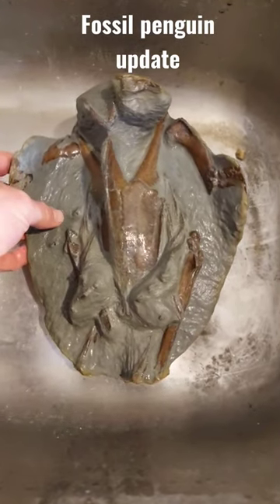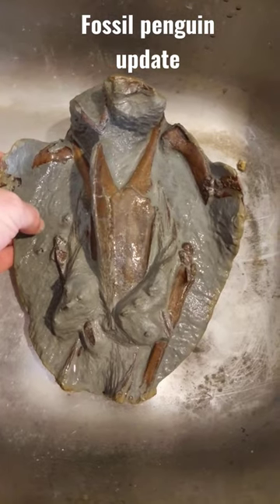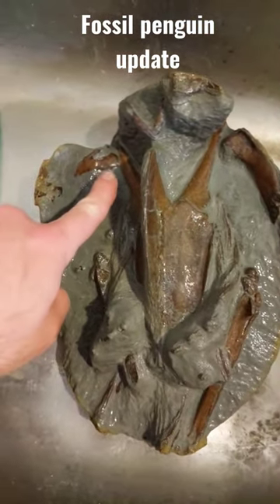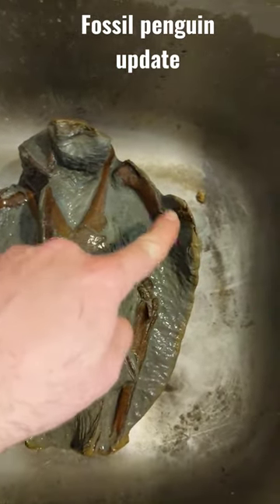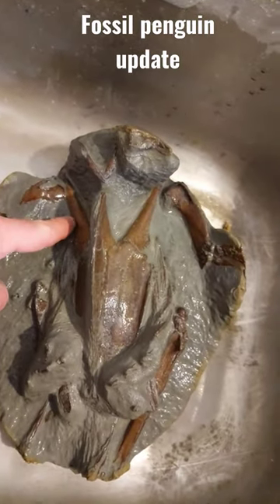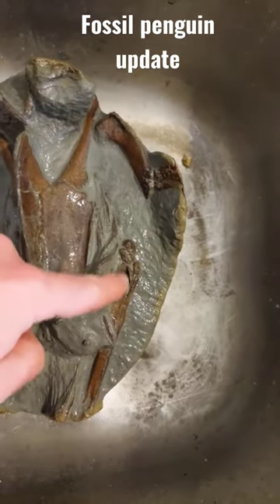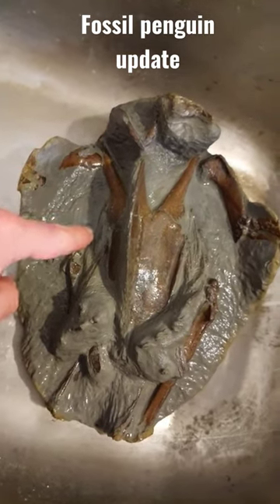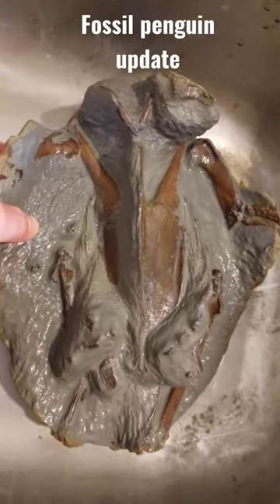Fossil penguin prep progress post fossil penguin 🐧 🐧 🐧